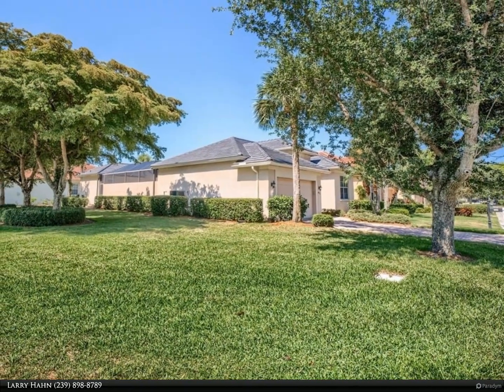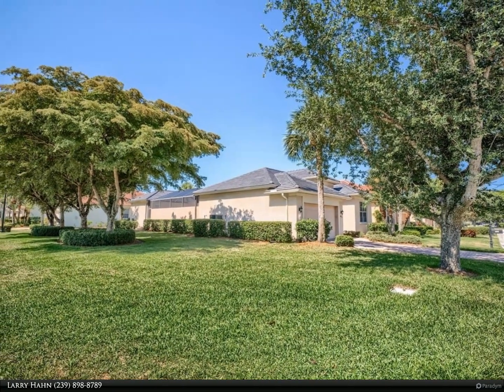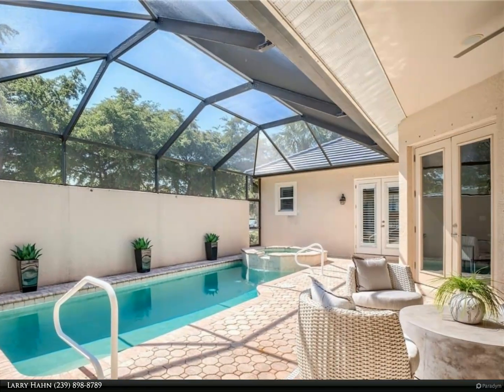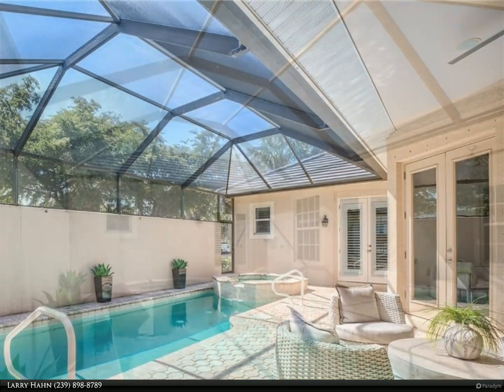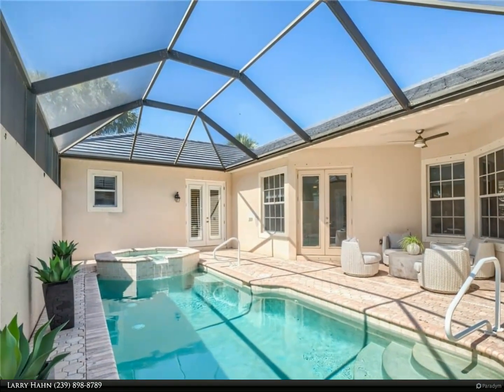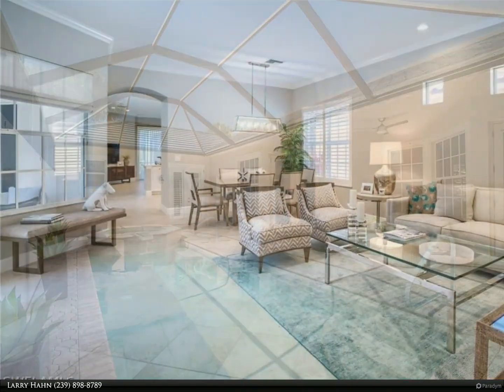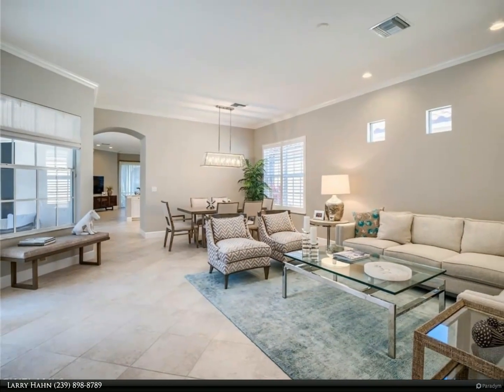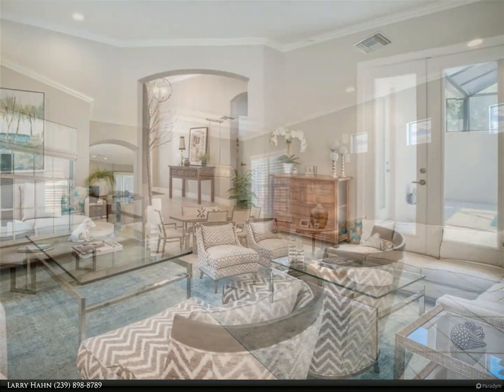Berkshire Hathaway HomeServices Florida Realty - 8913 Greenwich Hills Way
New flat tile roof was just installed. New exterior paint and a new pool surface is planned for June will make this house sparkle outside. Inside you'll find a beautifully furnished and spacious 2,289 sq ft with 3 bedrooms and 3 full baths. One of the guest bedrooms also has a full en-suite bath for a family member or visitor privacy. The S/S kitchen has white cabinetry and has been updated with a quartz countertops and S/S appliances. Plantation shutters all windows throughout. The large heated pool and spa are in a private courtyard facing east for morning sun and the outdoor covered dining area is protected from the afternoon sun as the back of the house faces west. The 2-car garage has an immaculate, polymer, no-slip floor surface and there are built in storage cabinets. Though the house had no interior water intrusion from Ian (like all Crown colony houses), flood insurance is in place and is transferable to the new owner for significant cost savings. The HOA is very well run with low quarterly fees providing 24x7 attended gated access, a community pool, hot tub, 4 Har-Tru tennis courts, and well-equipped fitness center open 24x7. Comcast fiber-optic cable and the Xfinity X1 platform with up to 4 TV/DVR boxes, and high-speed Wi-Fi Internet, are all part of the dues - over a $750 quarterly value at retail. Social or golf membership at The Golf Club at Crown Colony is optional, and offering the following special. - A golf membership purchased within 30 days of closing on this home will allow a $10,000 reduction in the Club initiation fee. This Club was chosen for the 2022 LPGA $1.5M Drive-On Championship, hosting the world's top women golfers, and is also used for PGA qualifying events.

3 full bath

Larry Hahn
Berkshire Hathaway HomeServices Florida Realty